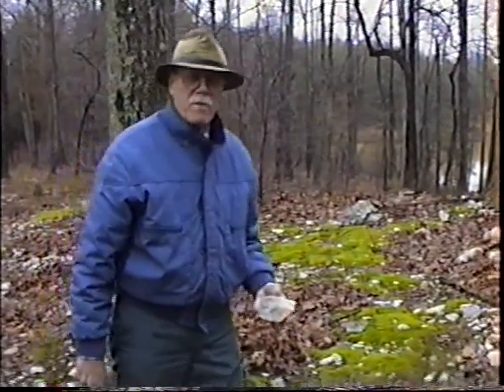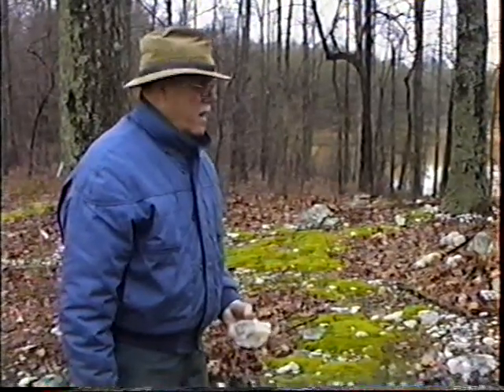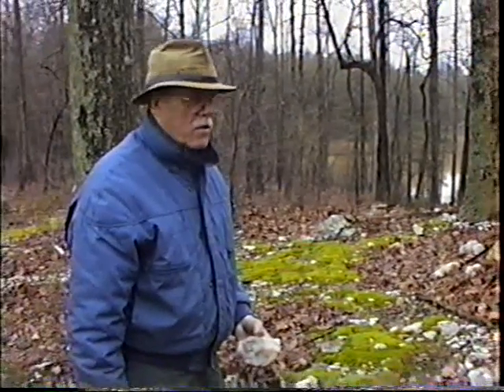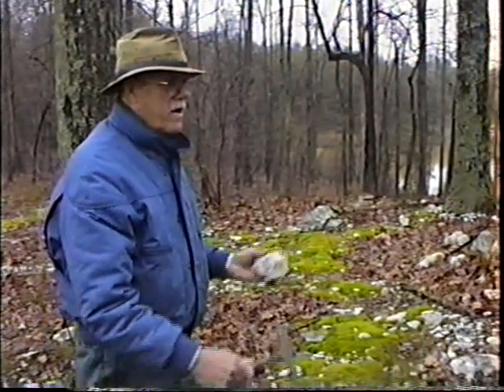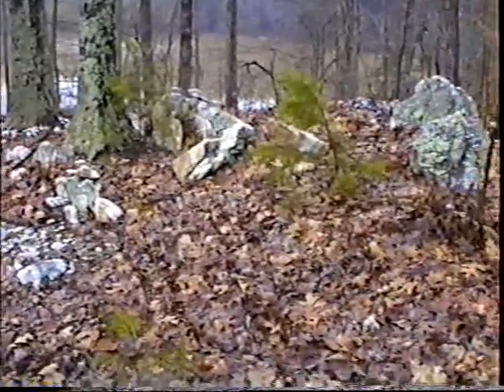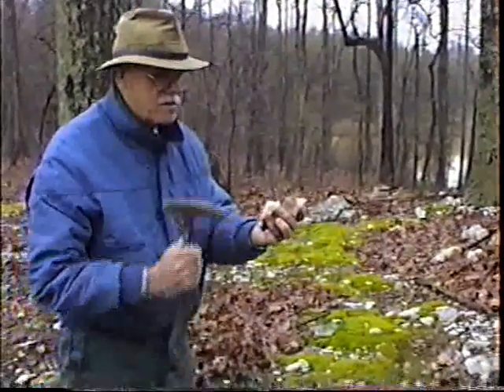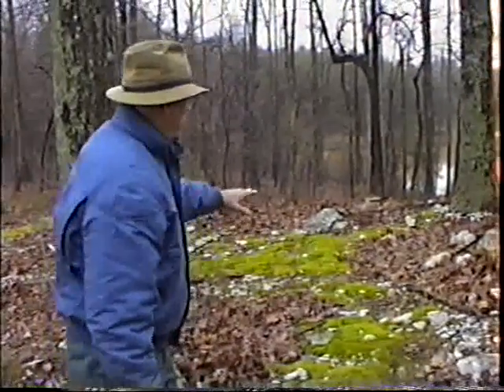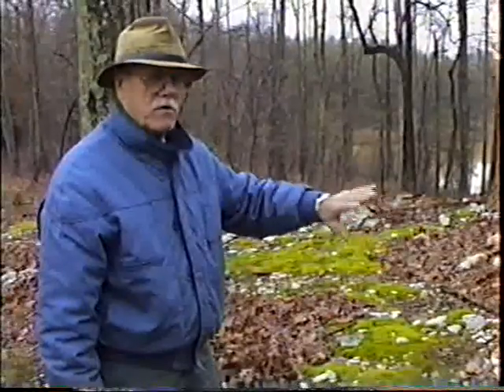William T. Hathaway: Emery Mine Site Near Whittles, VA (Part 1 of 4)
Naturalist William T. Hathaway of PittPaths.com describes the geological background of vein quartz found at the old emery mine site near Whittles, Pittsylvania County, Virginia (part 1 of 4).